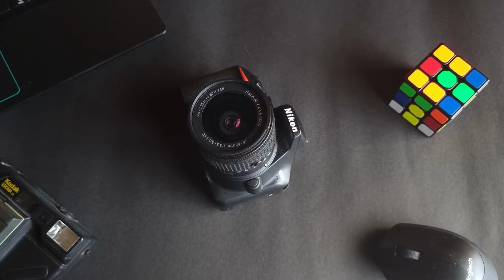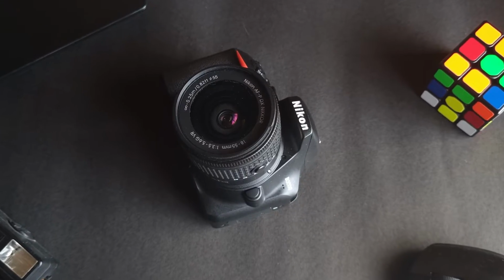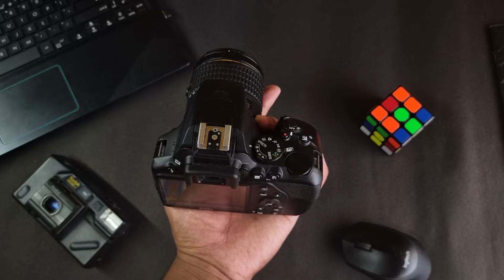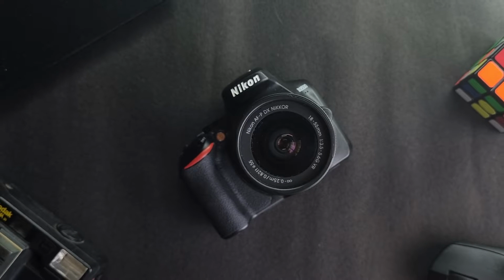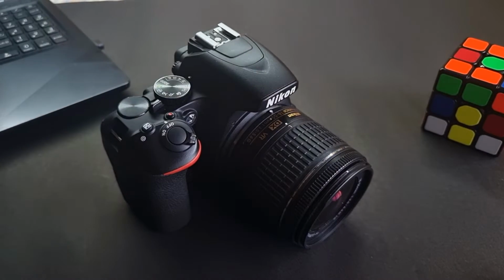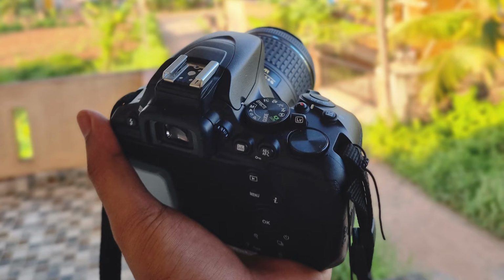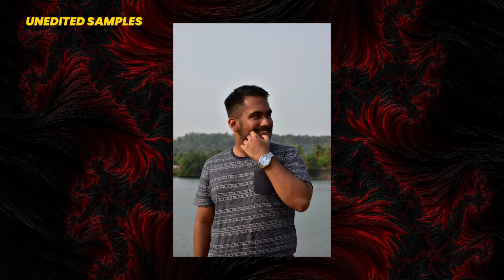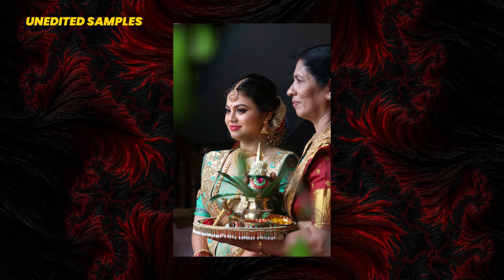BEST Beginner YouTube camera for 2023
The Nikon D3500 is a 24 Megapixel entry-level DSLR with an APS-C CMOS sensor, that is cheaper, lighter, and has a longer battery life than the D3400 that it replaced. It was designed with the new photographer in mind and features a Guide Mode that will essentially teach you how to shoot in various situations.

Key specifications:
24 megapixel APS-C CMOS sensor
EXPEED 4 image processor
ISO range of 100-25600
11-point autofocus system through the optical viewfinder
Shoots continuously at 5 frames per second
Capable of 'Full HD' 1080/60p video
Bluetooth for image transfer
921k-dot fixed LCD screen
Battery rated for 1,550 shots per charge (CIPA)

conclusion:
The D3500 is a compact and likeable DSLR for beginners. It's not great for video and its image transfer is slow. But for stills it's a solid choice and its Guide Mode makes it easy to learn.

Editing/filming:
Editing: Adobe Premier Pro
Camera: Samsung Galaxy M30s
Laptop: Vivibook 15_ASUS Laptop X560UD